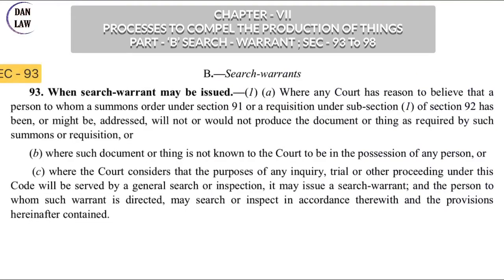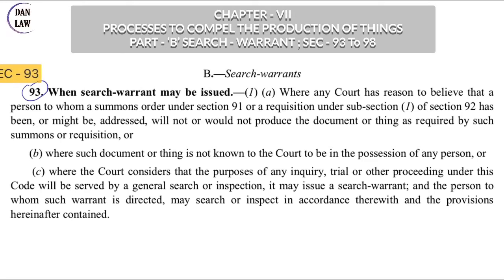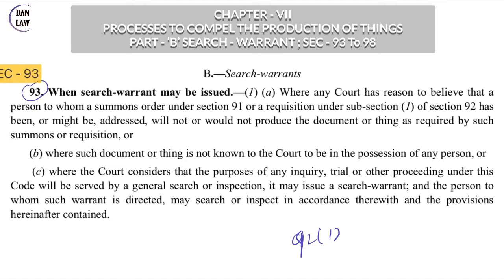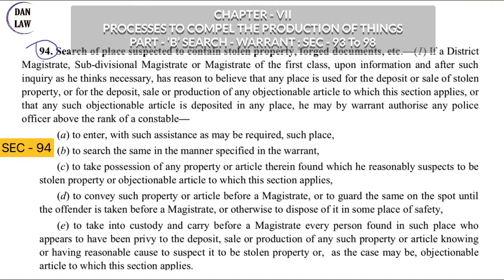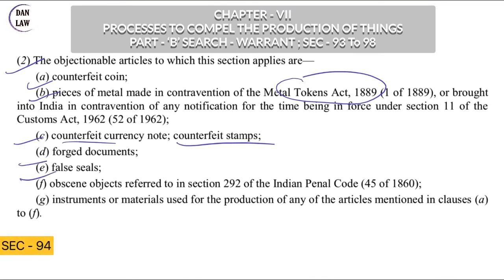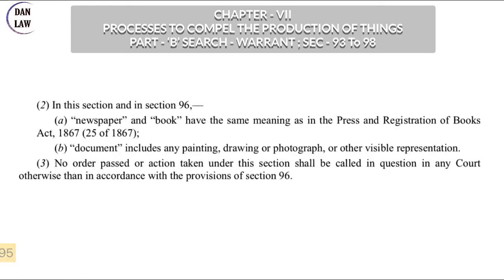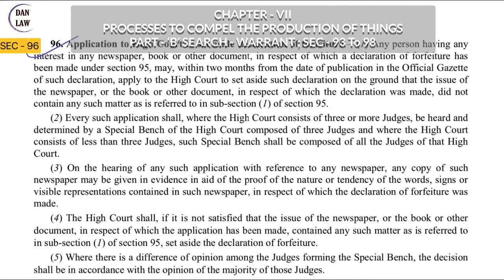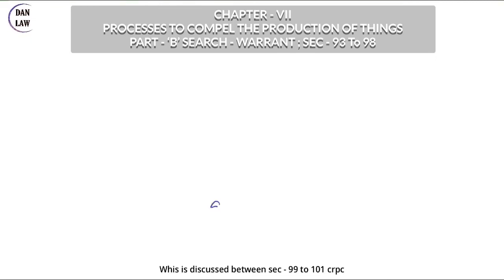CrPc sec 93 to 98 I search warrant I process to compel the production of things I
WELCOME TO DAN LAW
Join Our Online/offline Courses l BA LLB / LLB Semesters Coaching l CLAT l CUET DU LLB
vist us for more details

PROCESSES TO COMPEL APPEARANCE

ARREST OF PERSONS

POWERS OF COURTS -

Public prosecutors click here -

INTRODUCTION TO CRPC -